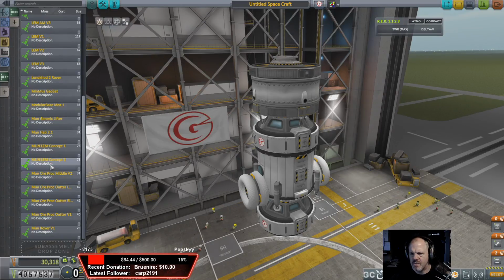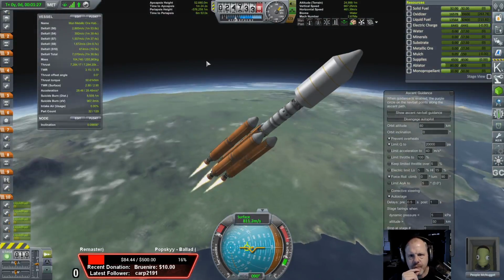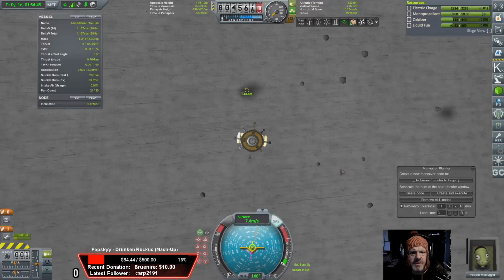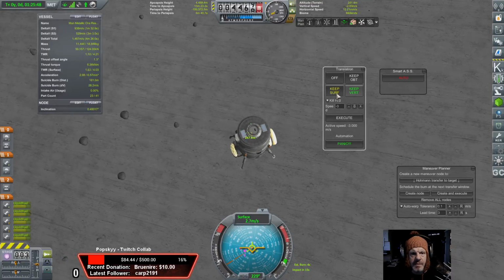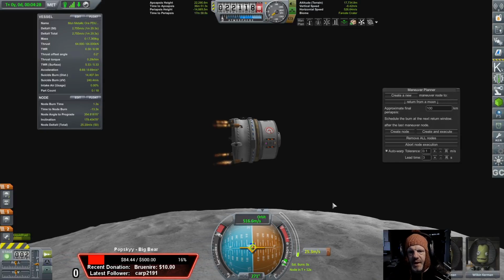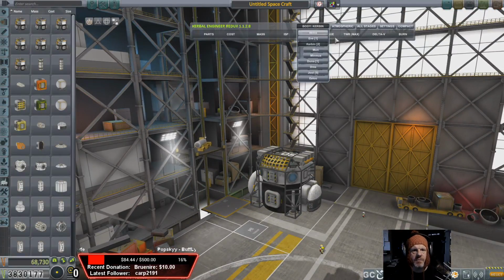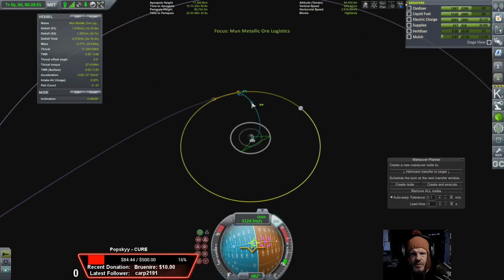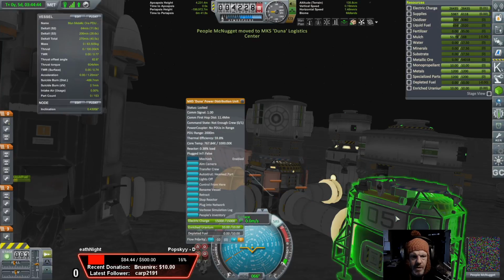[ENG / PC] KSP - Hist Career: Pt 24 - MUN Metallic Ore Drill Site PT 2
Still working on that big 'ol drill site, almost there, but I kept rushing things.. just missing some parts.

This is my play through of Kerbal Space Program

*SPOILER ALERT*